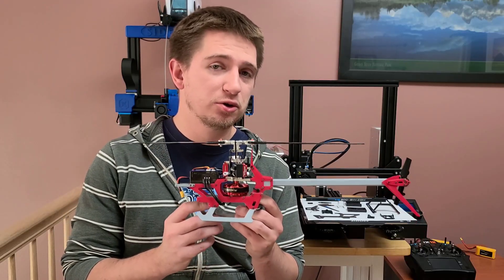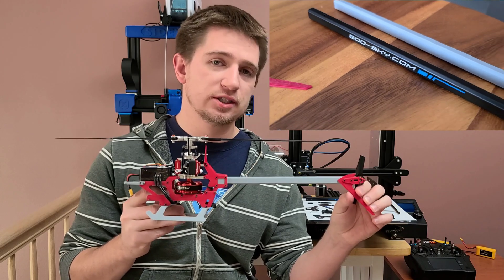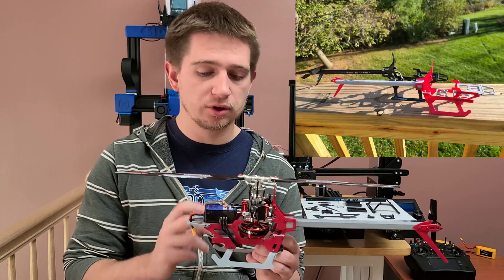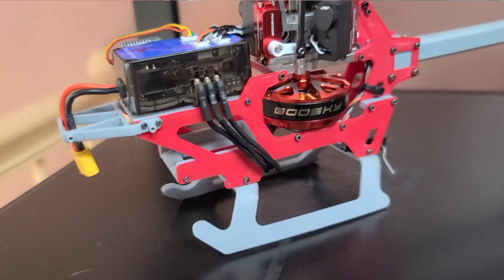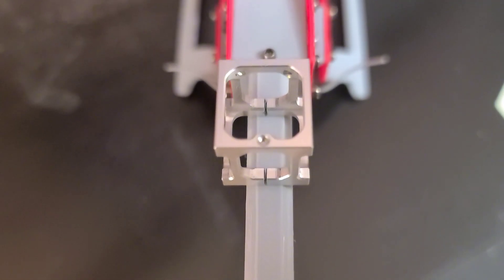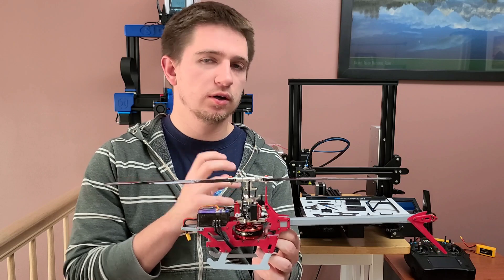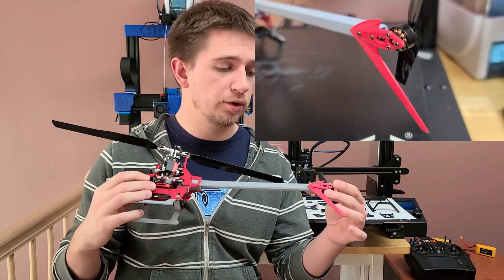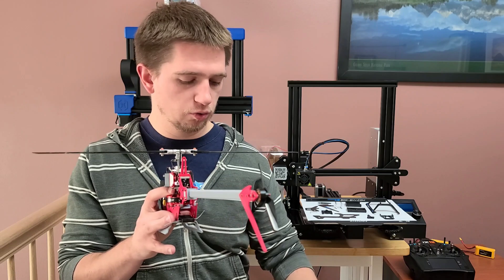PART 2: 3D Printed RC Helicopter - Will it Fly?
My latest video showcases the design and creation of an RC helicopter using 3D-printed parts! 🚁 Explore the intricate details of the design process, witness the power of 3D printing technology, and join me as I take the DIY helicopter for an exhilarating test flight. 🌟